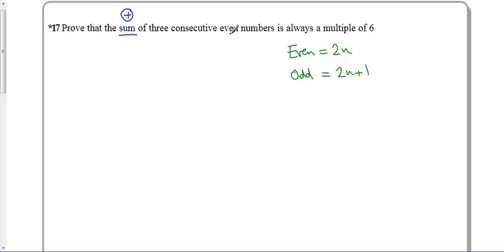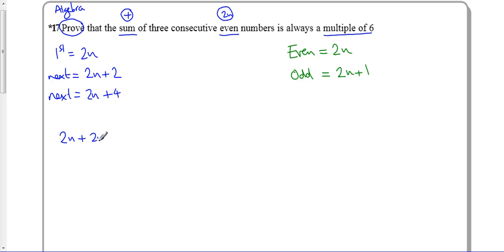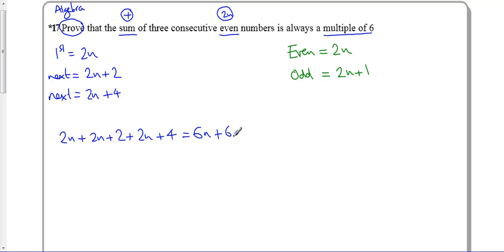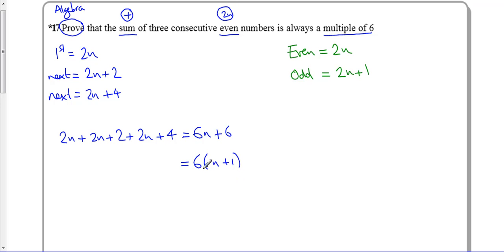Algebra proof Methods Mock Unit 1H Q17